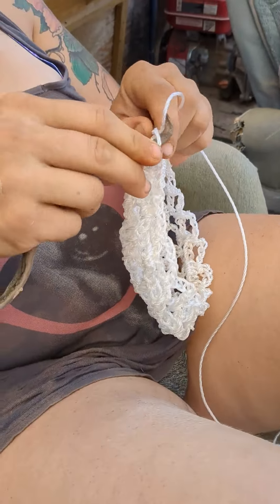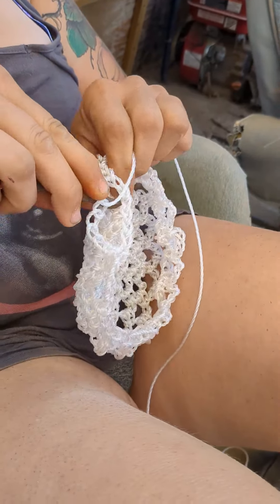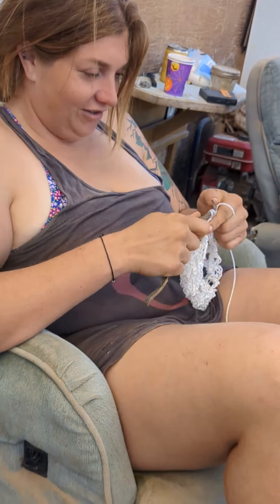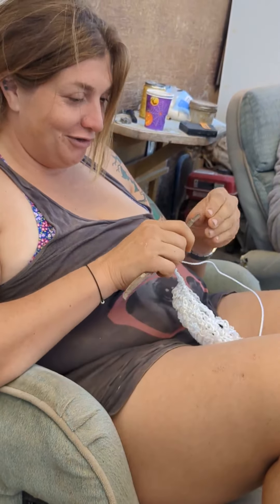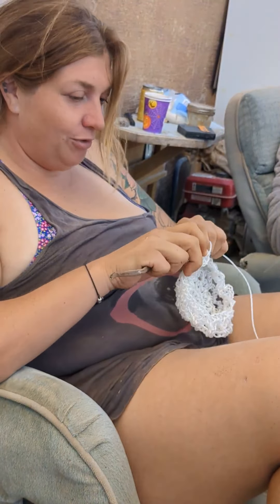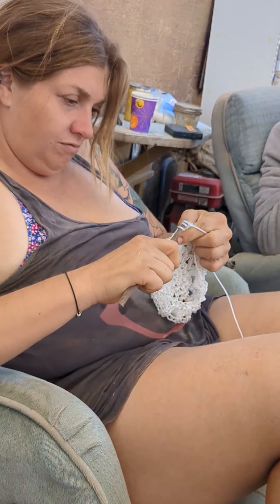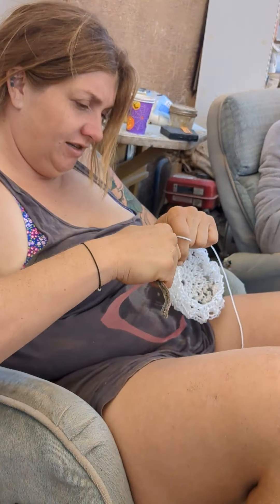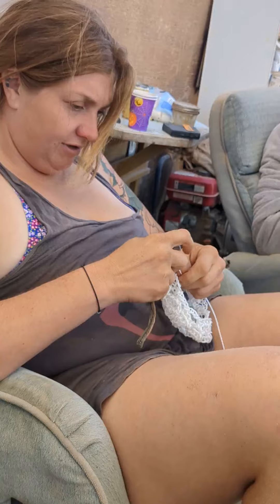offgrid crocheting slab city California